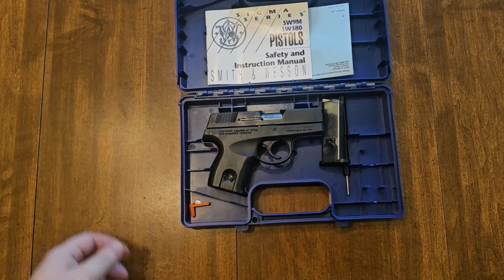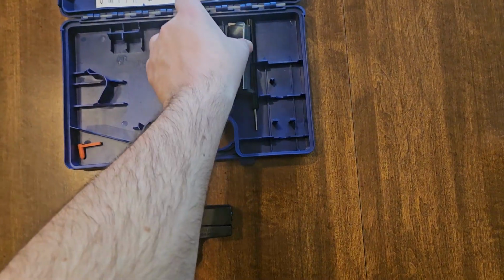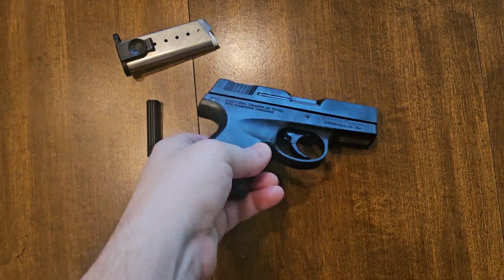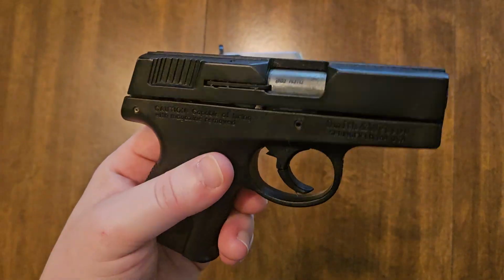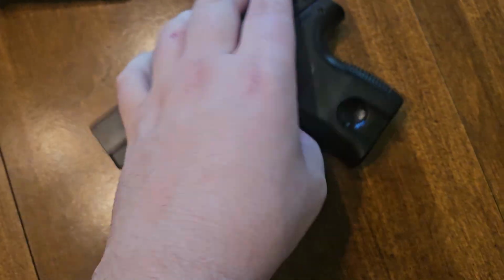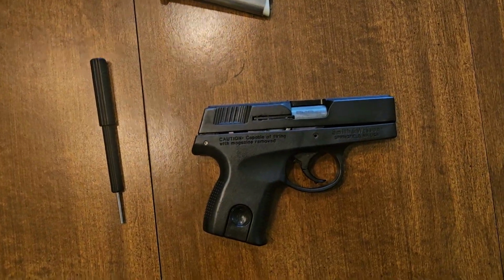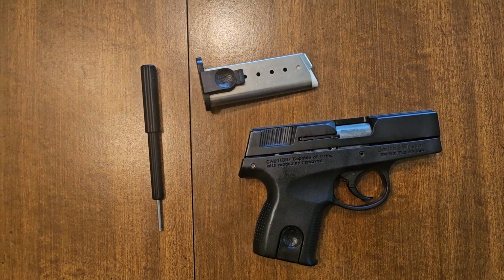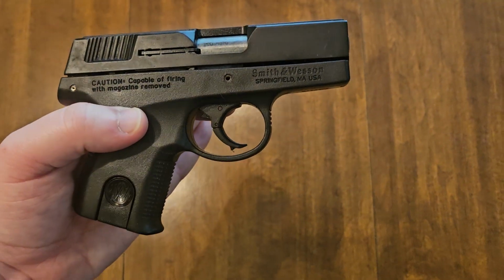S&W Sigma SW380 (The Big Flop)